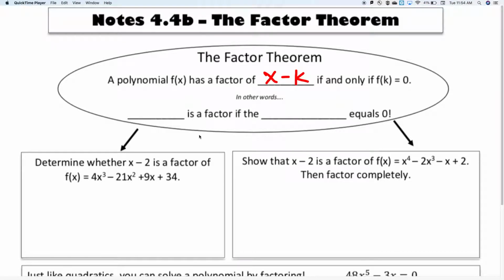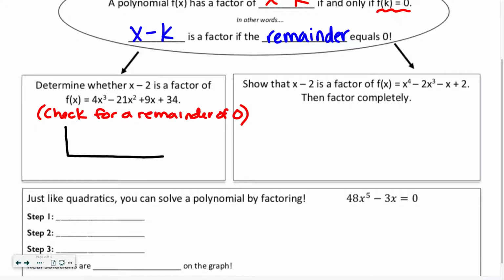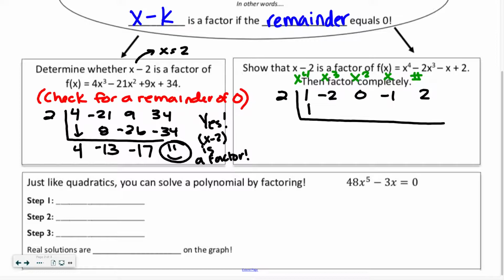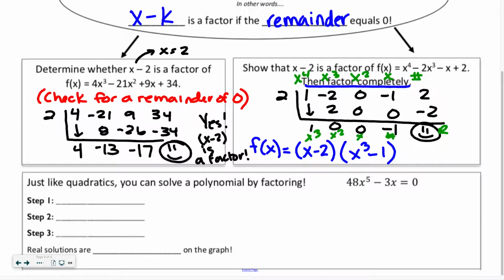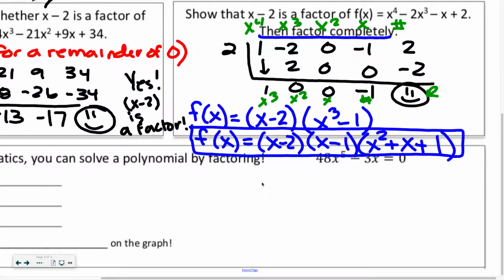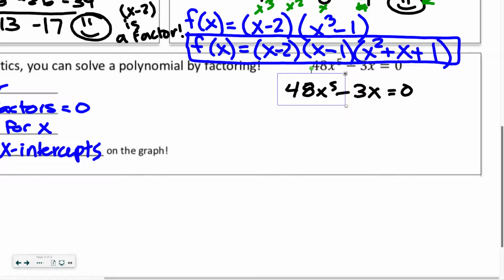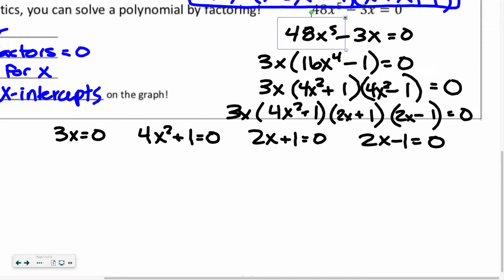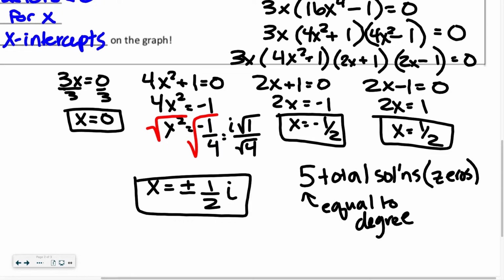Notes 4 4b The Factor Theorem